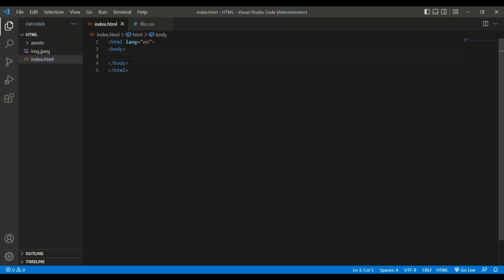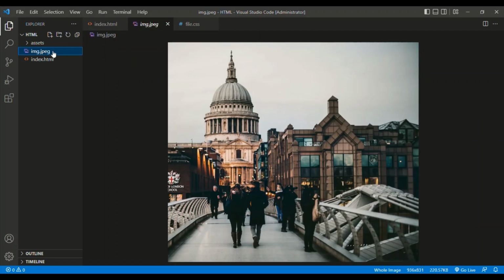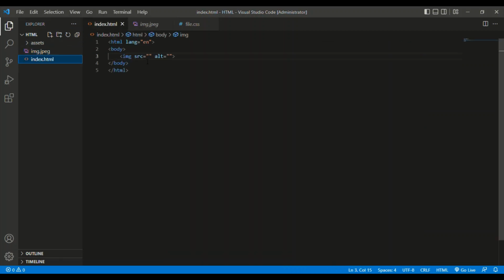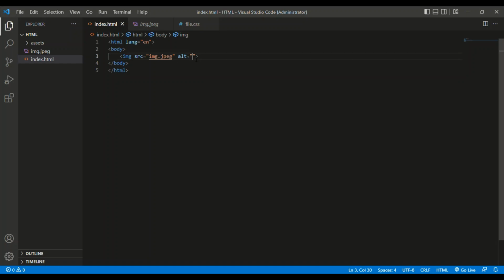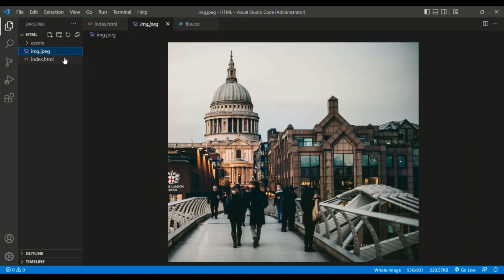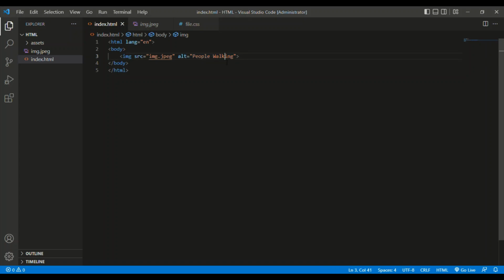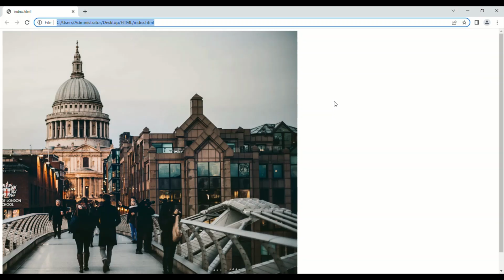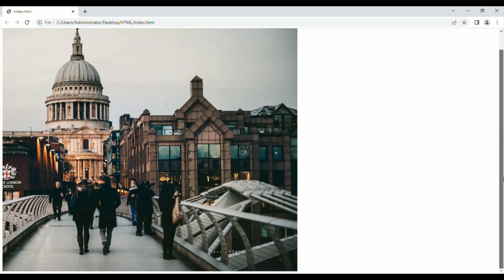Img tag src attribute in html in Hindi| Urdu | Web Development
In this HTML tutorial, we'll learn how to use the img tag to add an image to a web page. We'll also learn how to specify the src attribute of the img tag to point to the location of the image file.

If you're new to HTML and want to learn how to use the img tag, this tutorial is for you! By the end of this tutorial, you'll be able to add an image to a web page using the img tag and specify the src attribute to point to the location of the image file.
For watching more videos search my Youtube Channel "Learn with Hafsa"

Here is given complete Tutorial of the courses